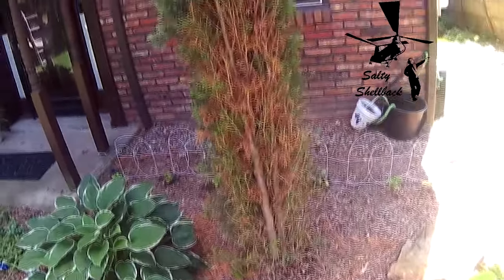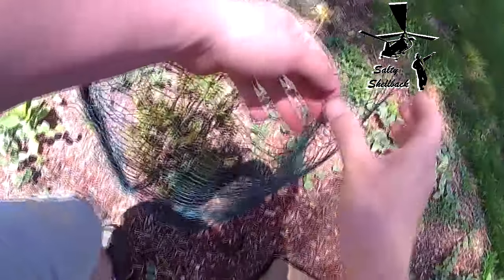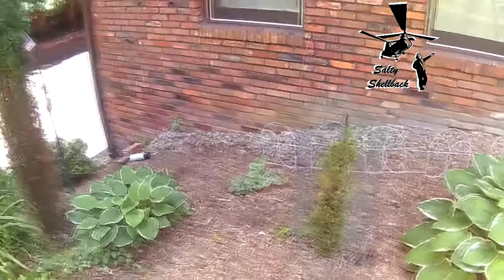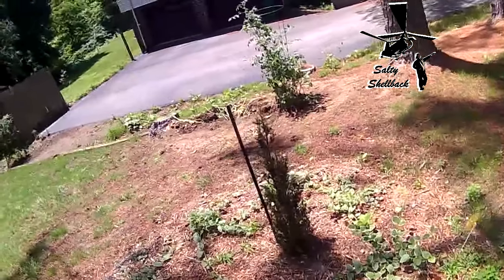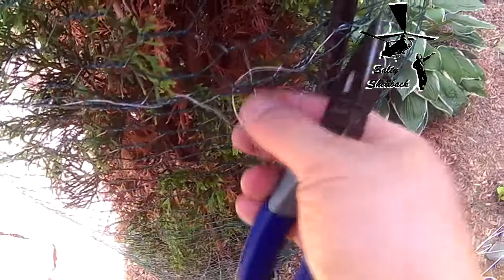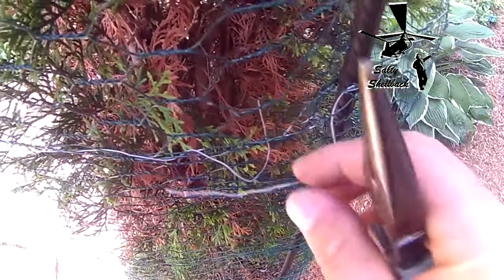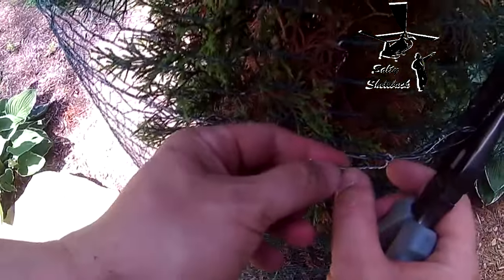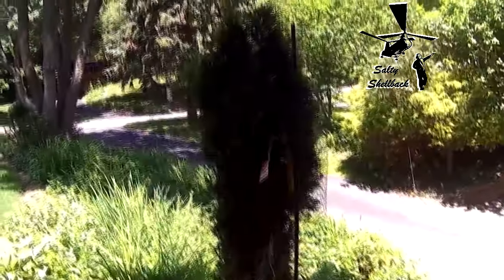Anti-deer plant cage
How you like them cages Bambi?